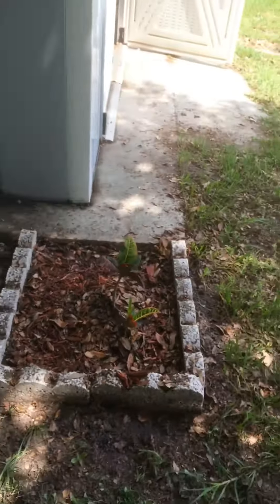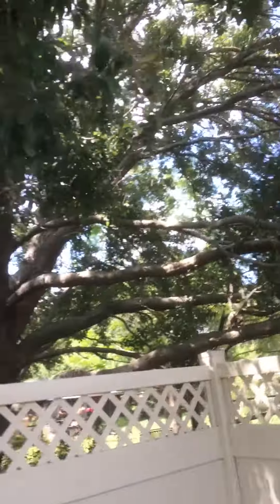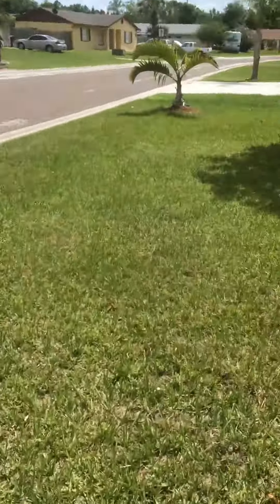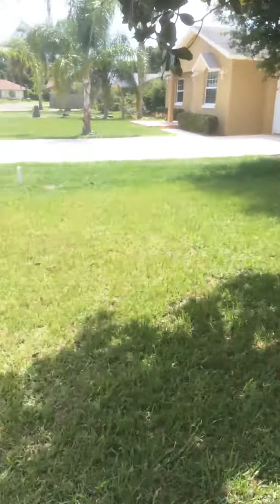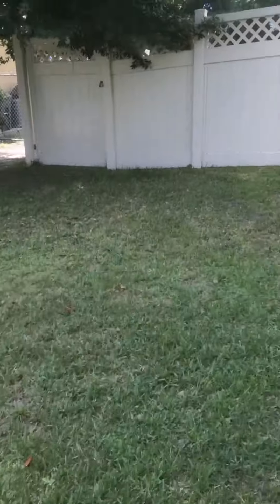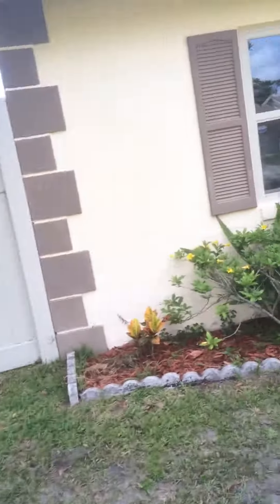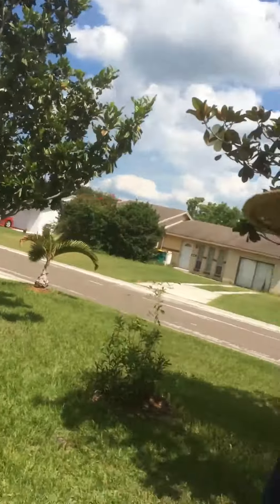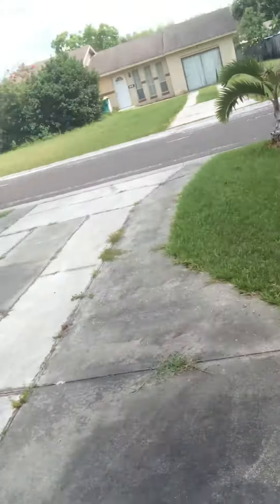Part two yard cleaning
The finished product! Yard completely clean.